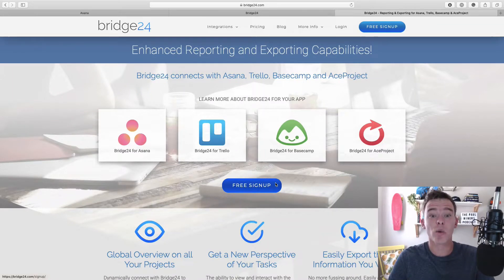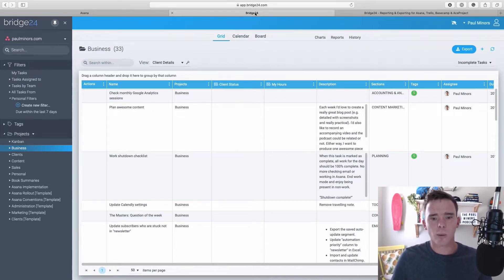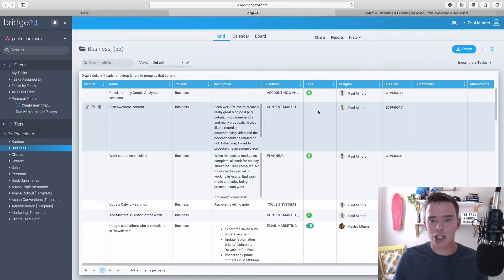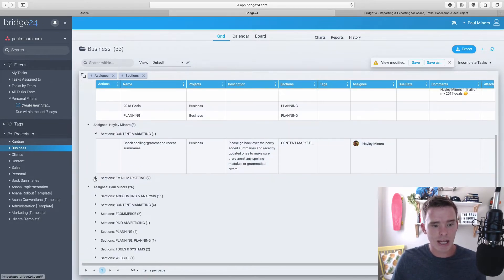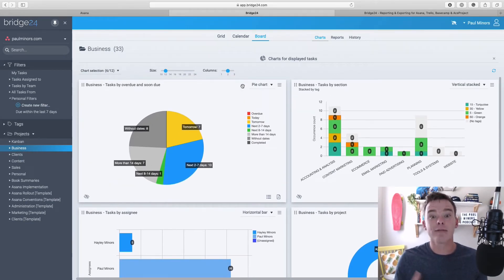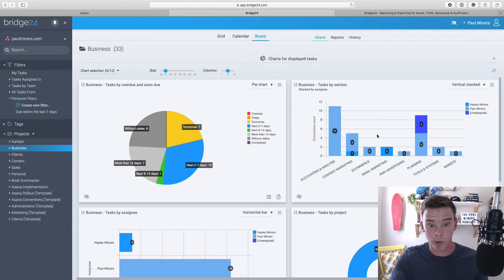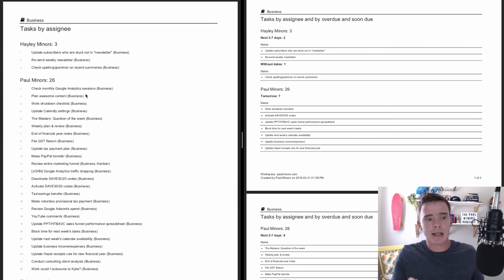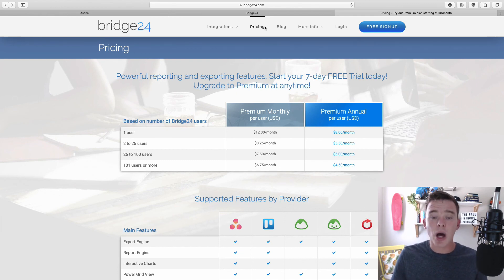Advanced Asana reporting with Bridge24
In this video, I give you a tour of Bridge24, a 3rd party tool you can connect to Asana that unlocks powerful reporting and export options.